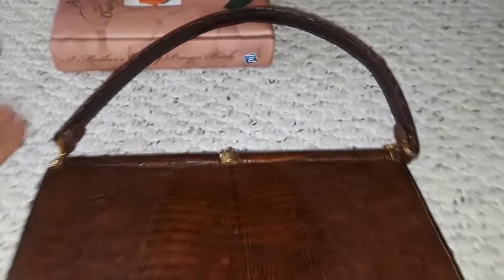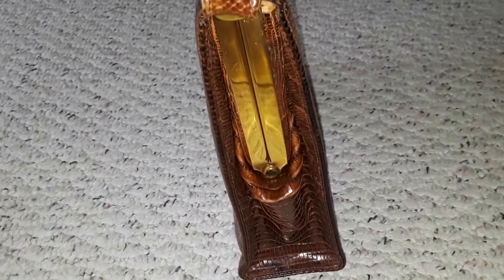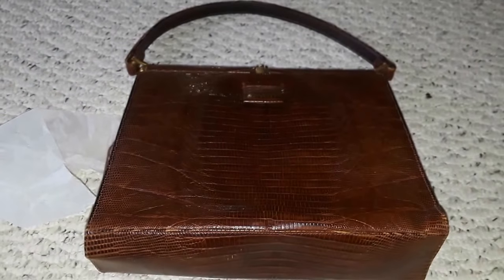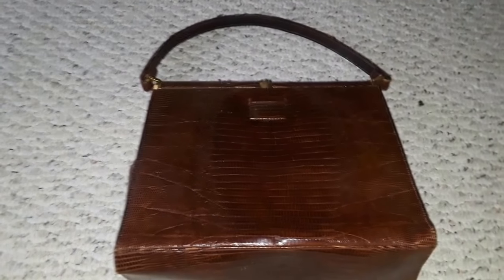Vintage Lizard Skin Handbag/ Stunning